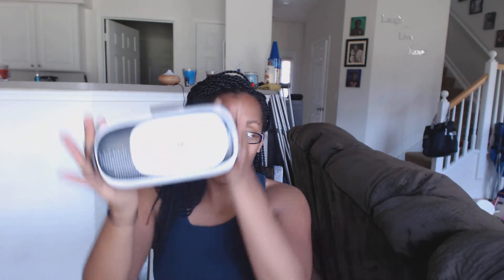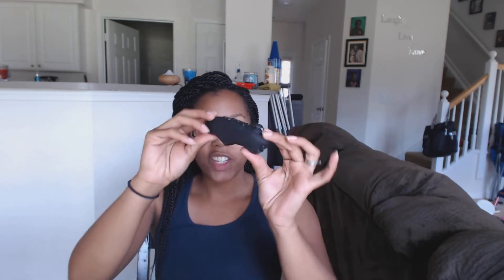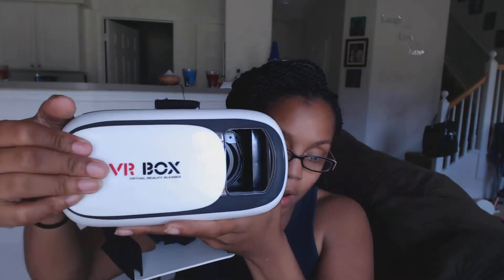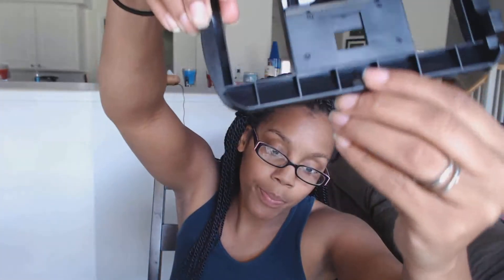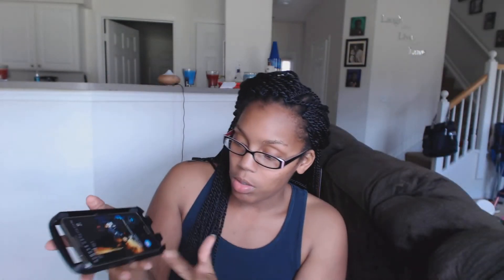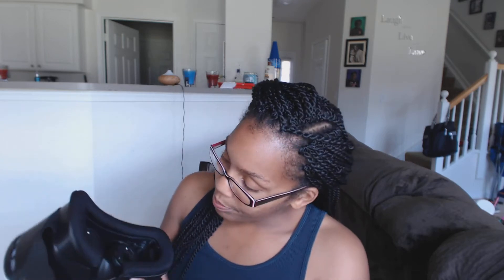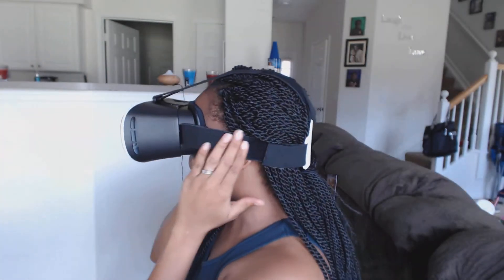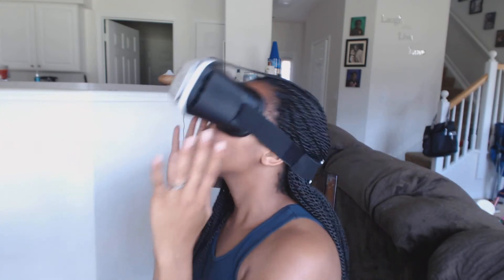Vaincre VR Box Virtual Reality Headset | Review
This is a detailed review of the  Vaincre VR Box Virtual Reality Headset . ** I received this product free for testing and reviewing purposes, all thought expressed are honestly and solely my own**

Use code :COCO-1510-M5YMA-VDJP